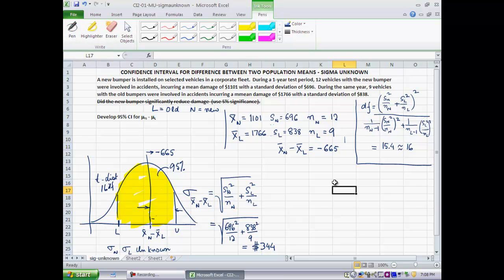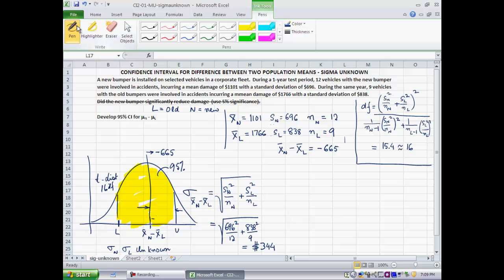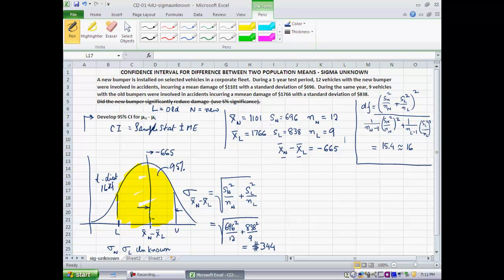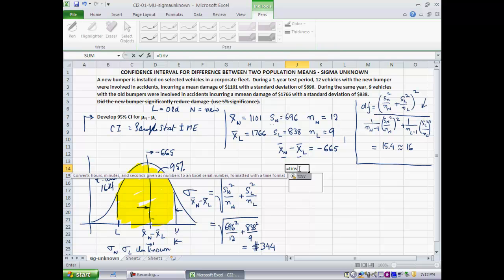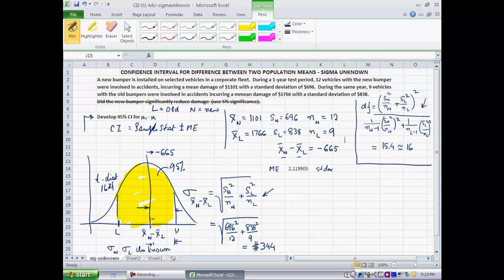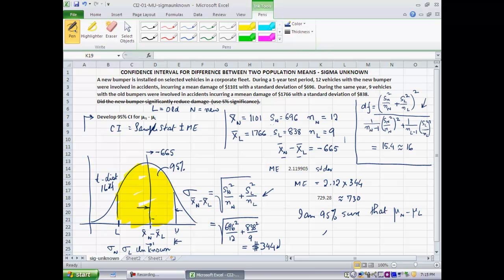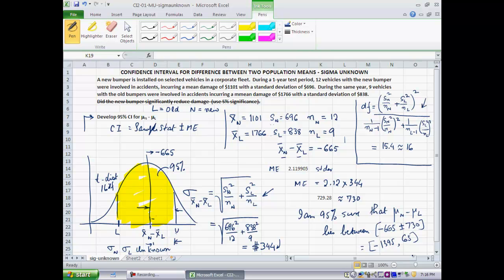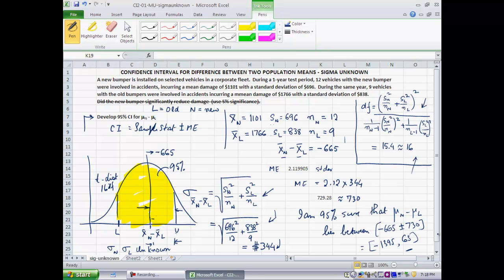MBA633 AD CI2 MU sigmaunknown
confidence interval, two population means, sigma unknown